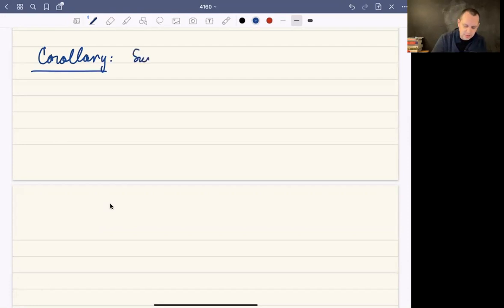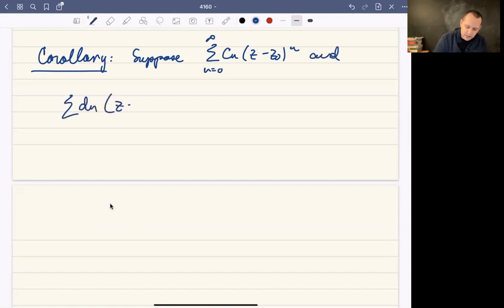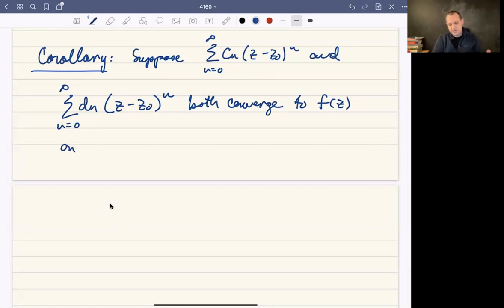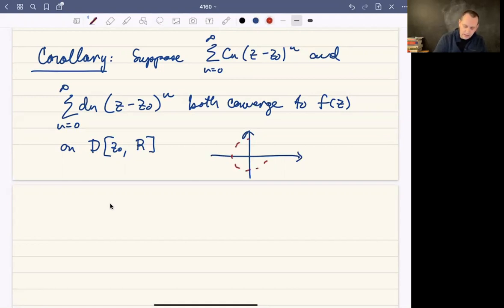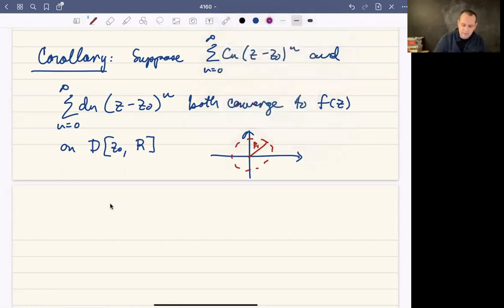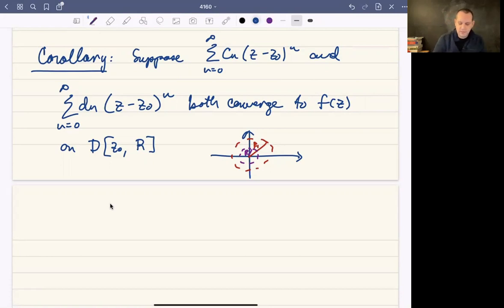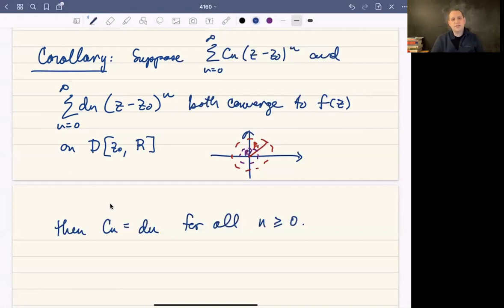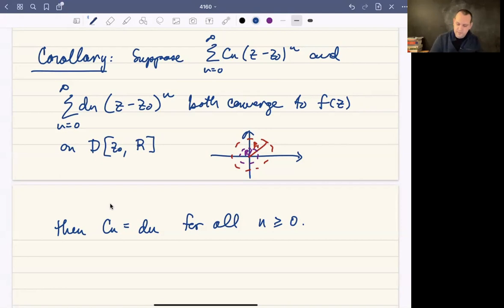Equal convergents implies equal series (A Taylor Series Corollary)